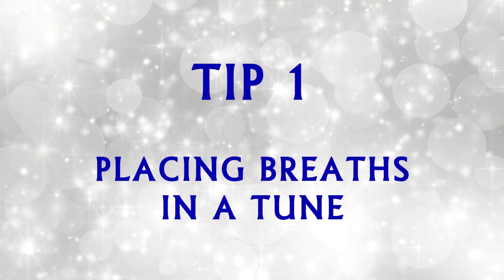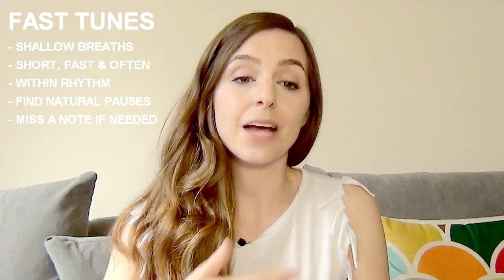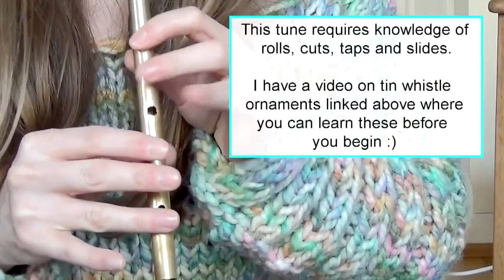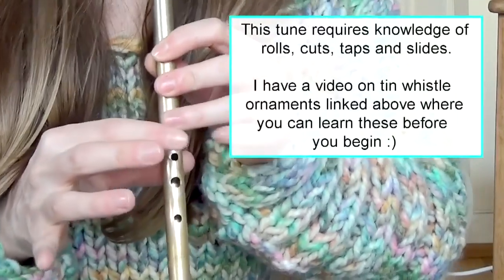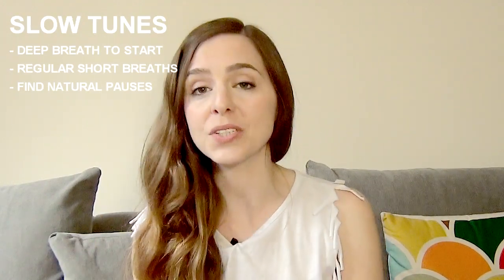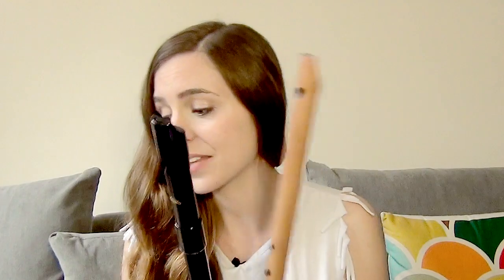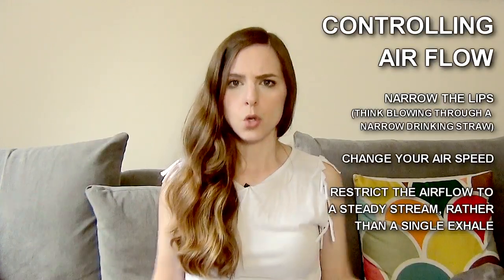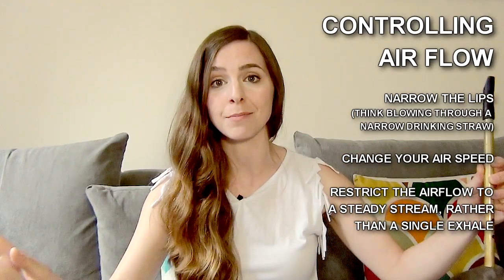TOP TIPS TO IMPROVE BREATHING WHEN PLAYING TIN WHISTLE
Ever wondered where to breathe during a fast tune? Or how often to breathe when playing a slow air? Wish you knew how to hit those second octave notes perfectly every time or even how to deal with excess breath when playing tin whistle? Here's my 5 tips on improving your breathing technique when playing pennywhistle to make life that little bit easier. I hope they help you out.

00:00 - Intro
00:25 - Placing Breaths In A Tune
03:57 - Choose A Compatible Whistle
06:25 - Improve Your Air Usage
08:08 - Increase Your Lung Capacity
10:48 - Control Your Breath